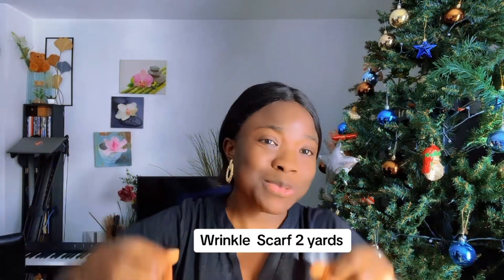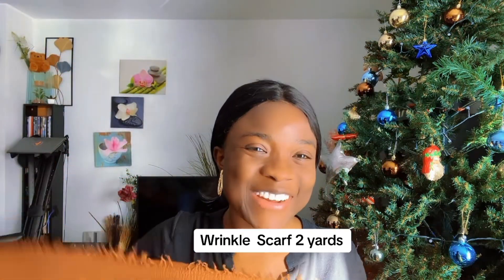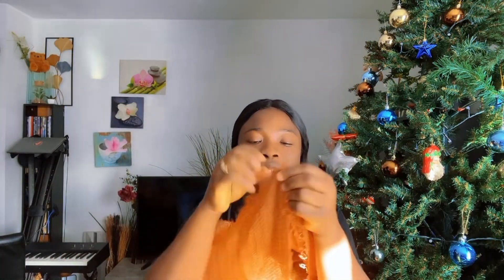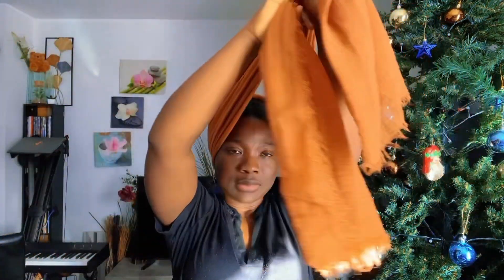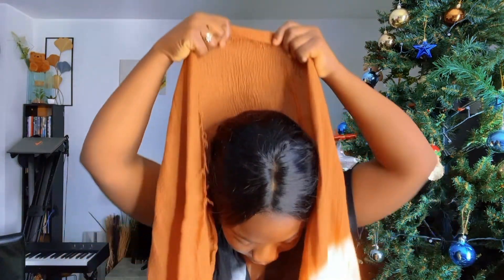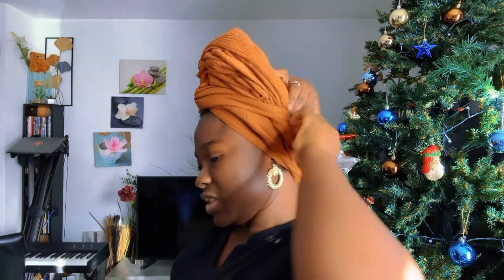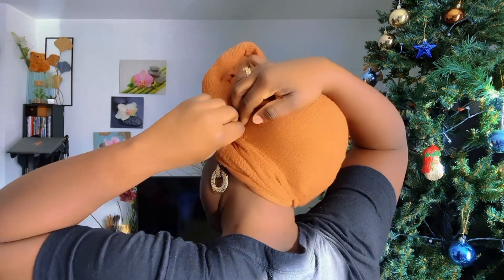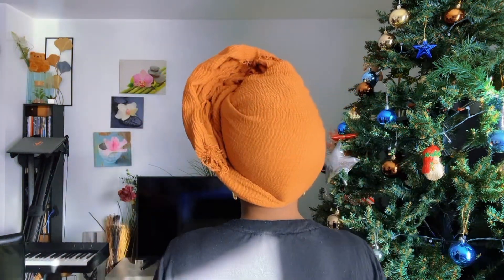2024 How To Do EASY & Simple Headwrap/ Tutorial / Turban / Headscarf